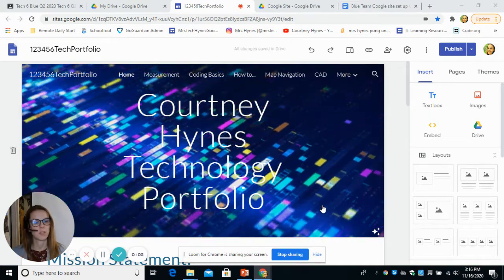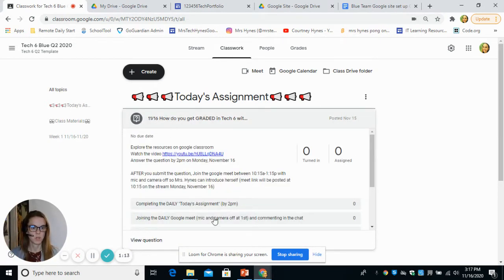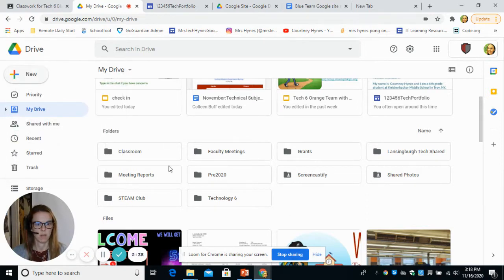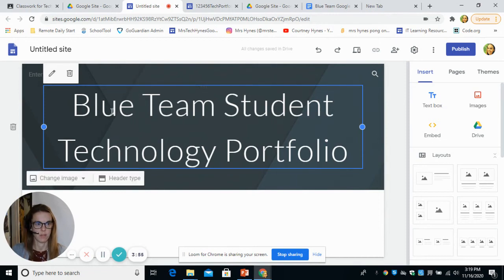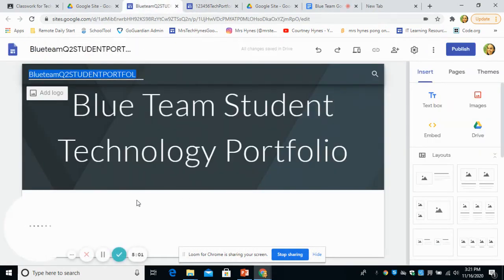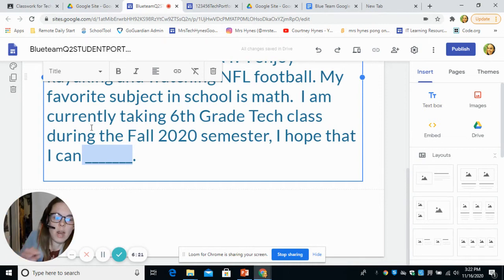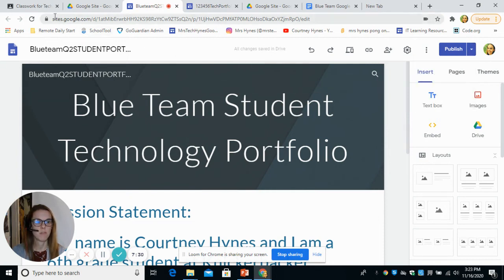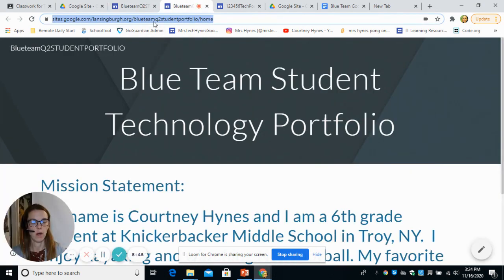Blue Team Q2 Tech Portfolio set up